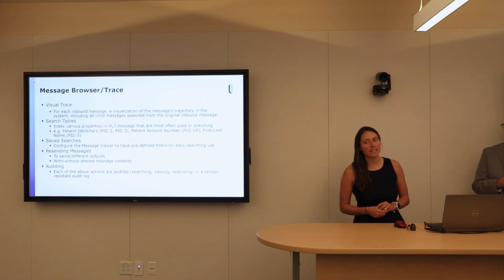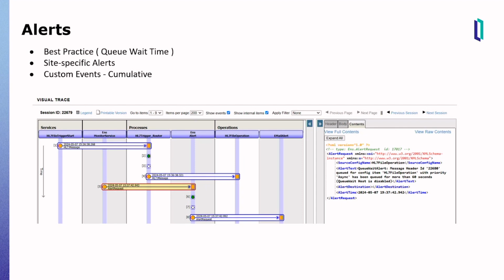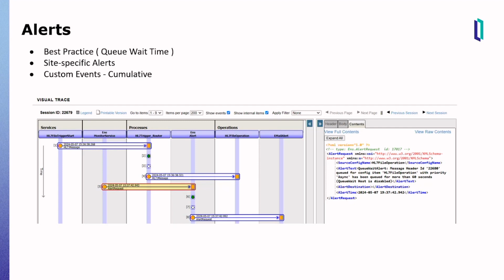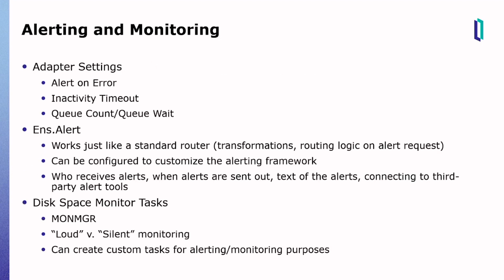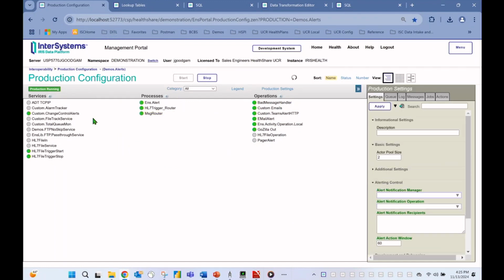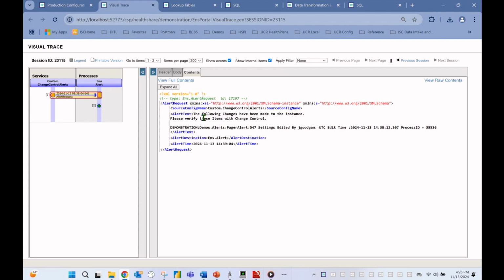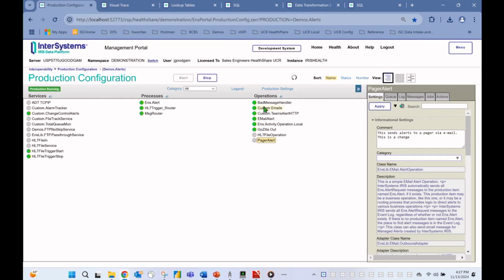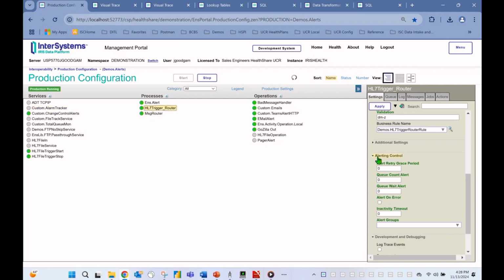Health Connect Alerting and Monitoring Best Practices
See how to effectively monitor and troubleshoot interface workflows in HealthShare® Health Connect and HealthShare® Health Connect Cloud™ using tools like the Message Browser and Visual Trace. Learn best practices for setting up alerts and monitoring to proactively manage system health and ensure seamless operations in this presentation from Jessica Jowdy, Manager, Healthcare Sales Engineering and John Goodgame, Senior Sales Engineer at InterSystems.